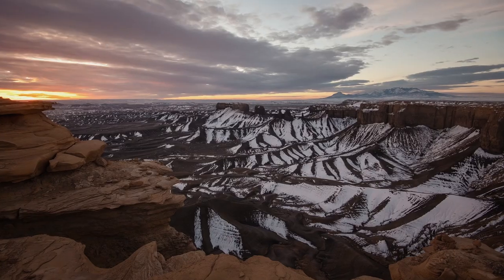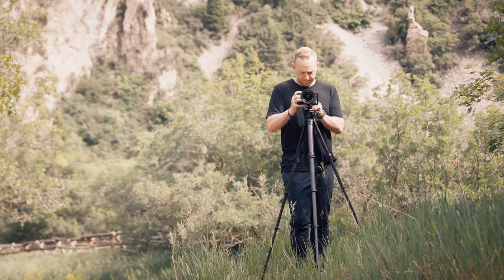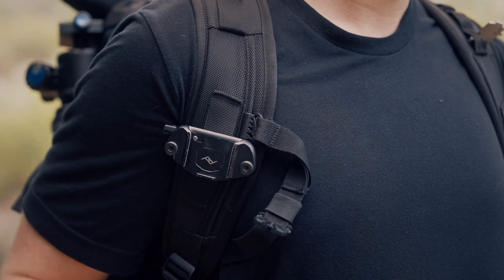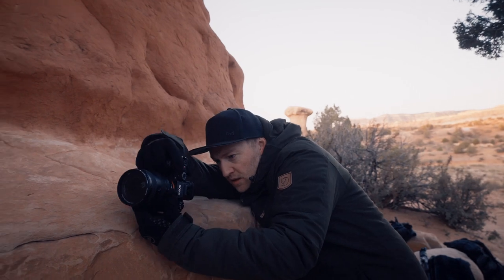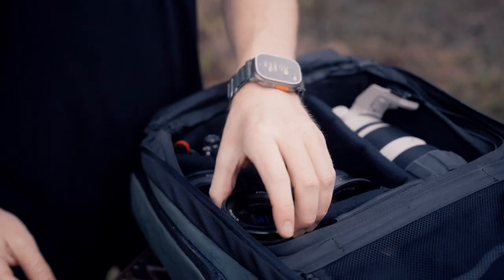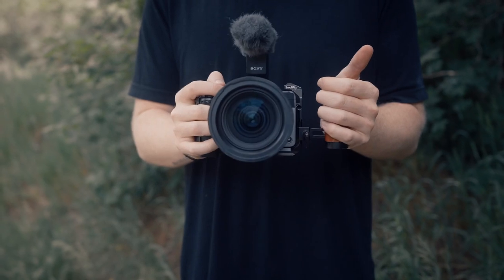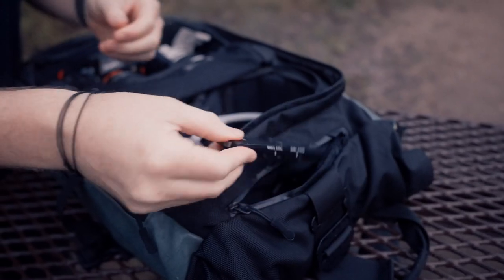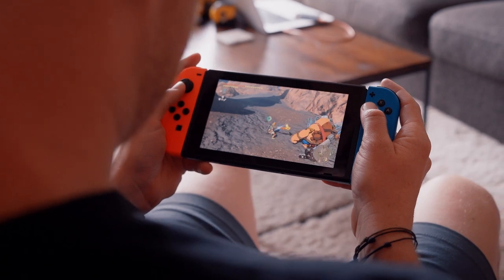What’s ACTUALLY in My Camera Bag? | Ultimate 2023 Edition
What’s actually in my Camera Bag? 2023 edition.